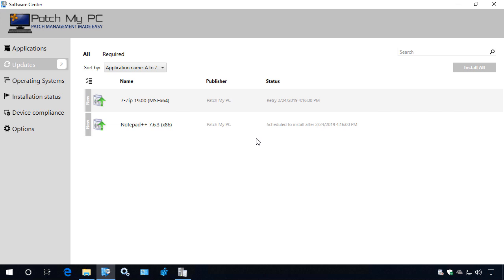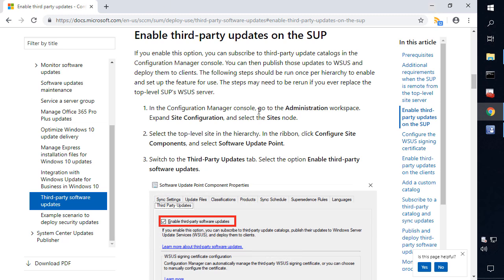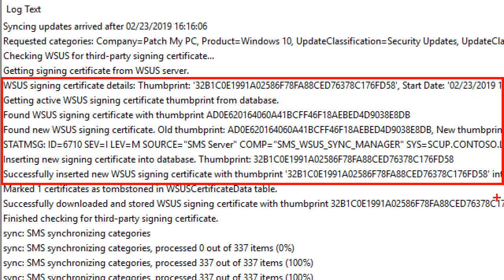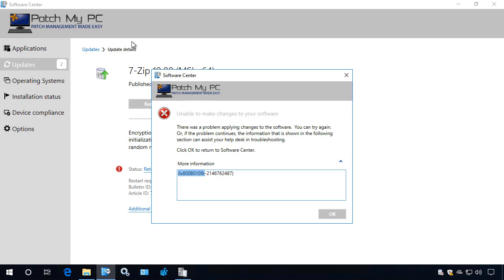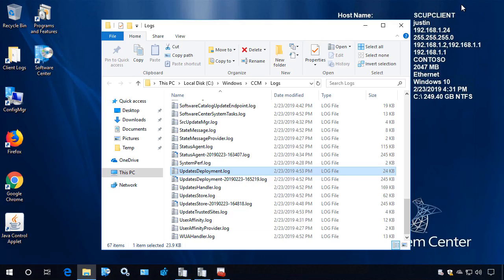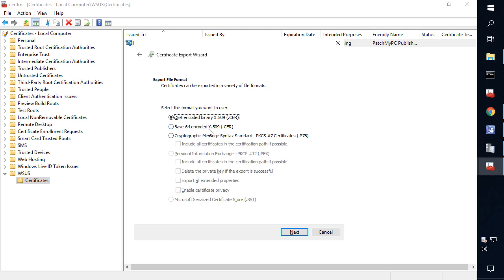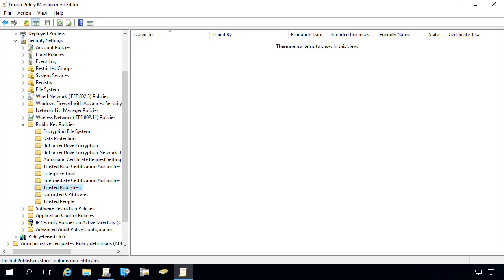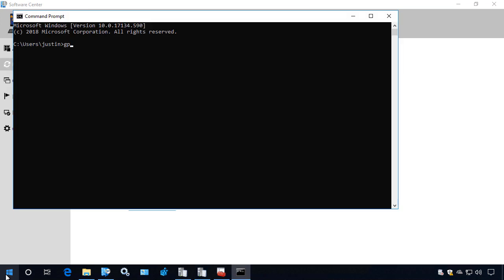Third-Party Updates Fail to Install with Error 0x800b0109 in SCCM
In this video, we will talk about an error you SCCM clients will receive when attempting to install third-party software updates if the WSUS Signing Certificate hasn't been deployed to the clients.

You will see the following errors in the client logs.

WUAHandler.log - Failed to download updates to the WUAgent datastore. Error = 0x800b0109.
WindowsUpdate.log -   *FAILED* [800B0109] ISusInternal:: CopyUpdateToCache2
WindowsUpdate.log - *FAILED* [800B0109] Method failed [CAgentDownloadManager::CopyUpdateToCache:17319]
WindowsUpdate.log - *FAILED* [800B0109] Error: verifying trust for *
WindowsUpdate.log - *FAILED* [800B0109] Digital Signatures on file *

A certificate chain processed, but terminated in a root certificate which is not trusted by the trust provider.